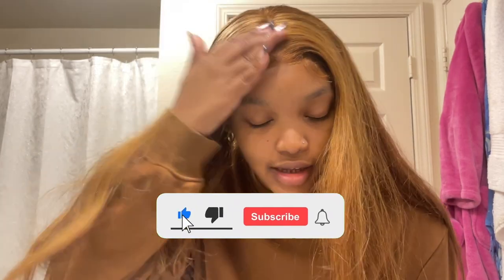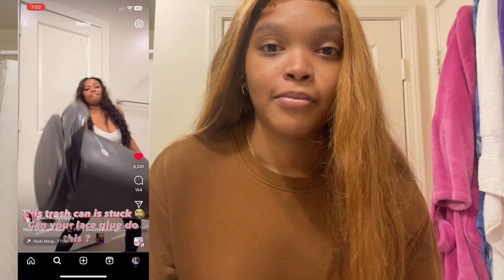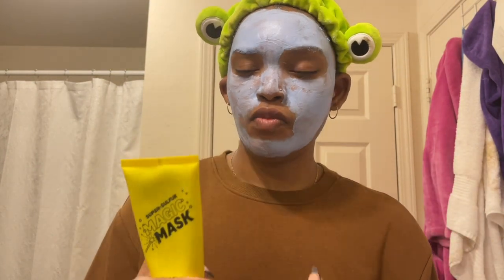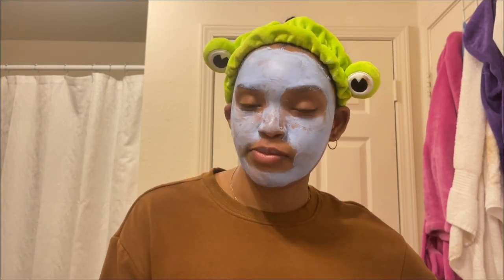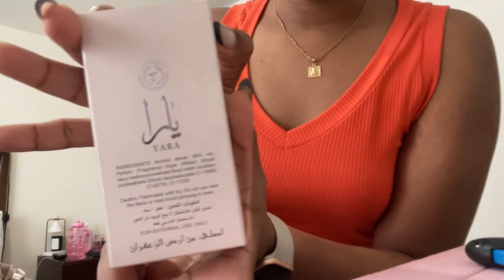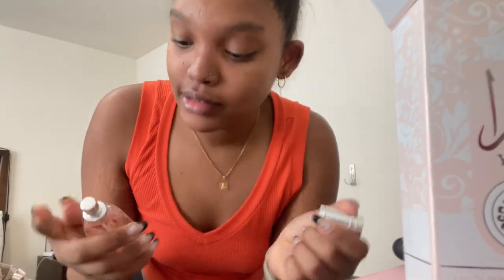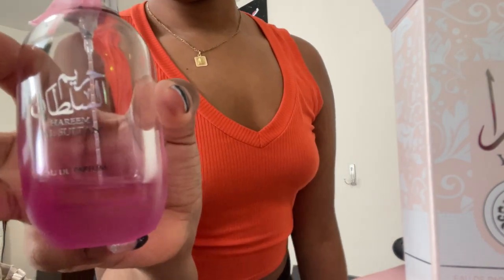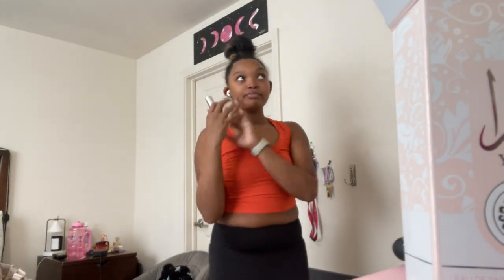new year reset vlog🌸 2024 night routine | vision board | new perfume:viral TikTok shop "Lattafa Yara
Weekend Reset Vlog in my life and we literally did EVERYTHANG! Watch me go through uninstalling a wig (using Ericka j products) into my nighttime routine (skincare & sleep lol), getting Crumbl, getting a fill on my nails, and finally making my vision board (we went to dollar tree, Marshalls, Publix, and CVS).

I also tried the viral TikTok shop perfume Lattafa Yara (this is the TikTok that made me want to buy it ➭

OH AND A TORNADO WARNING.. it was down the street lol

SKINCARE (NIGHT) PRODUCTS:
Cetaphil Gentle Skin Cleanser Face Wash, For Sensitive Skin
Derma E's Vitamin C Concentrated Antioxidant Serum
Estée Lauder Advanced Night Repair Eye Gel-Cream
Dior Hydra Life Deep Hydration Sorbet Water Essence
Starface Hydro-Star + Salicylic Acid Hydrocolloid Pimple Patches

(Open to Collaborations)

Xo